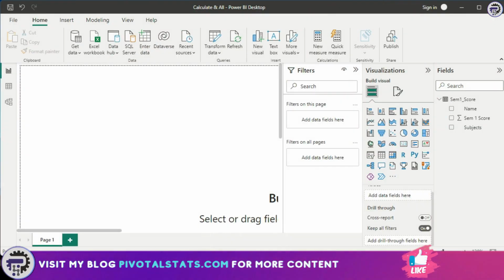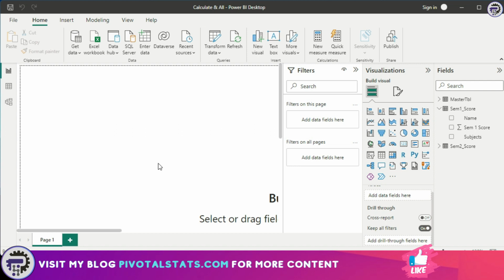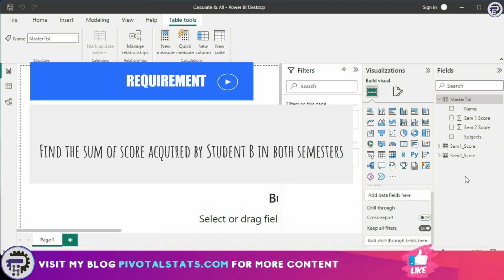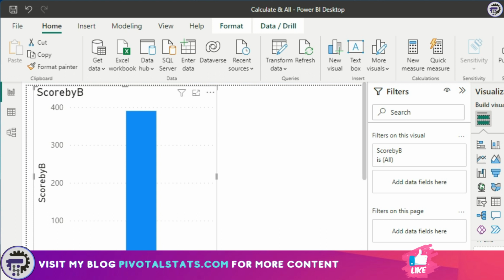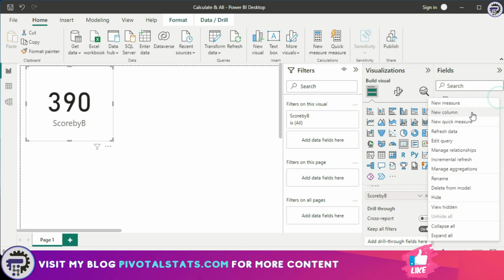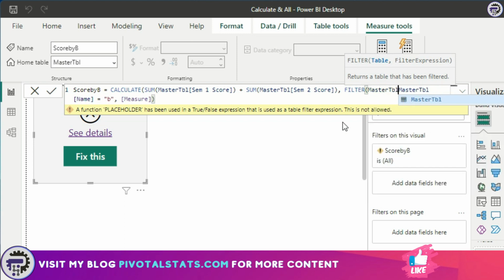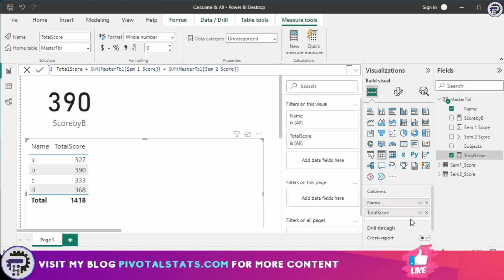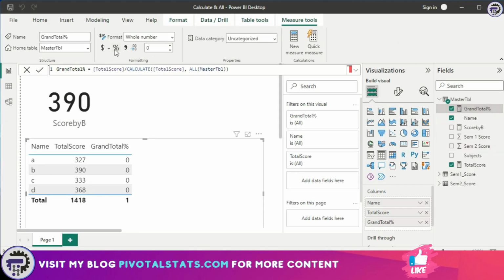When should you use CALCULATE & ALL Dax together | Power BI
Lets understand scenarios where you might have to use CALCULATE function with ALL function in DAX.
1. Recap on Calculate function
2. Filter parameter usage
3. Scenarios for using ALL with Calculate

1. Blue Yeti Microphone -

2. LG Ultrawide Curved Monitor -

all function in power bi,all dax function in power bi,all() in power bi,all function power bi,filter function in power bi